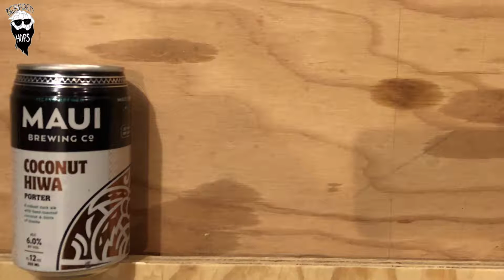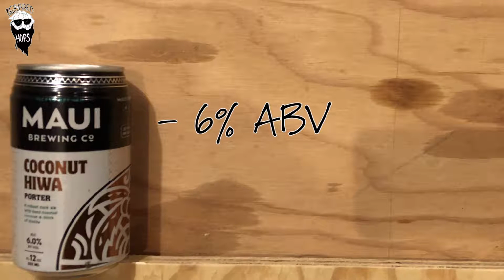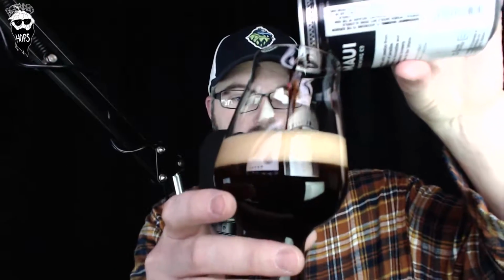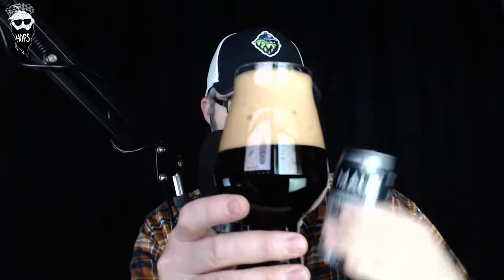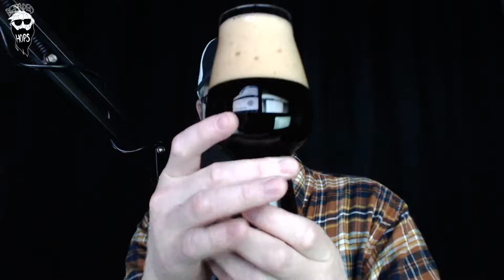Friday Morning Beer Review: Maui Brewing Company Hiwa Coconut Porter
This is a quick review - but we also do a full-length podcast where we get into much more detail about the beer, the brewery, the beer style, and many other things that aren't always related to beer.